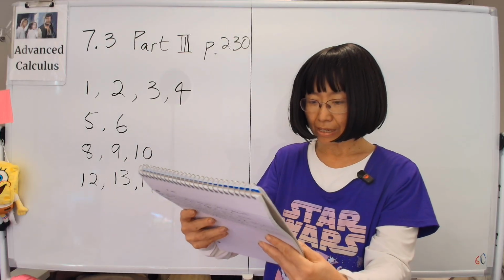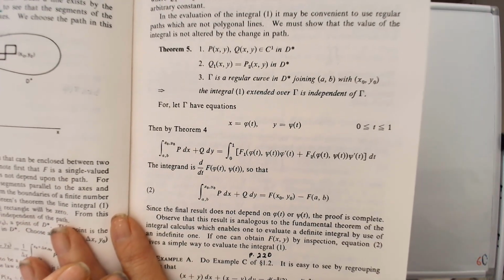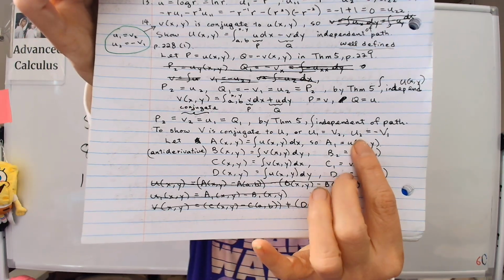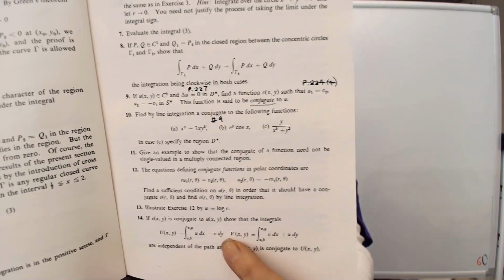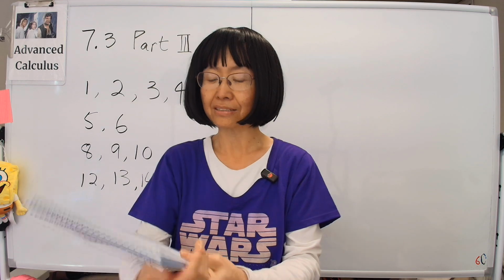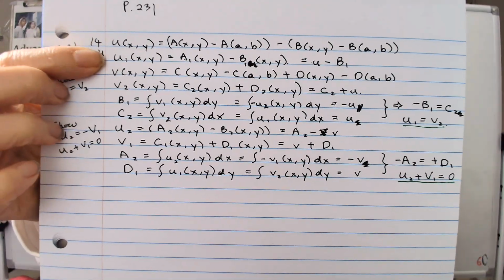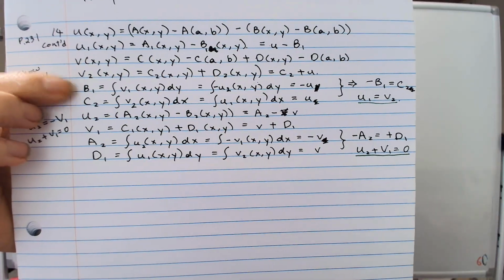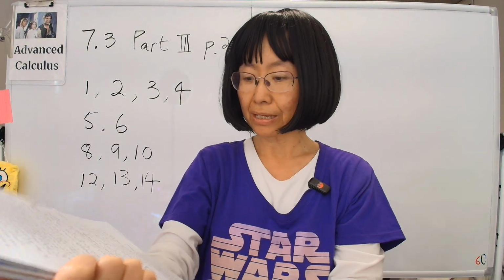C Advanced Calculus Chapter 7.3 Part 3 Application existence of exact Differentials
(College Level) C Advanced Calculus Chapter 7.3 Part 3 Application existence of exact Differentials